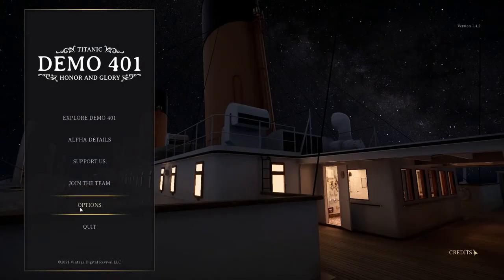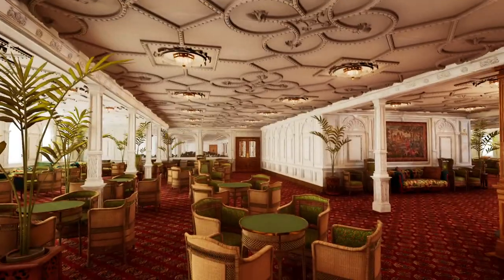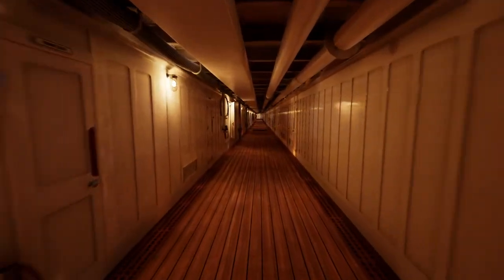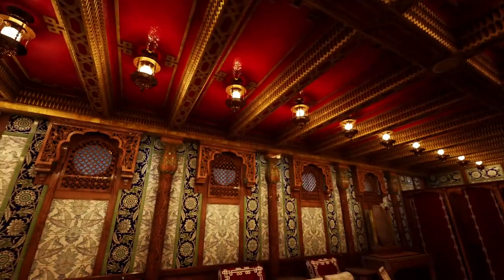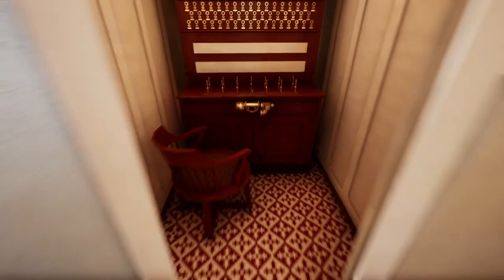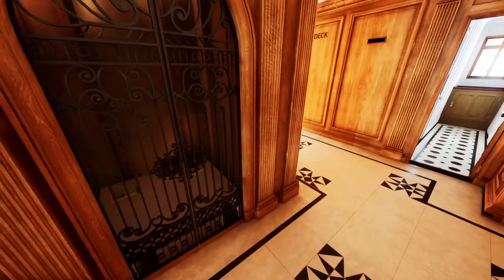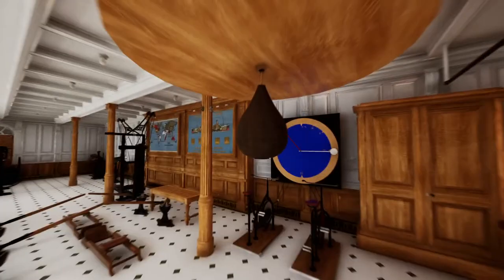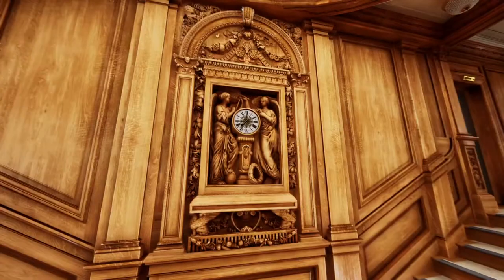History TV: Exploring The RMS Titanic!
We travel back in time (virtually) and walk the decks of The Titanic by playing the Titanic: Honor and Glory 401 demo!!